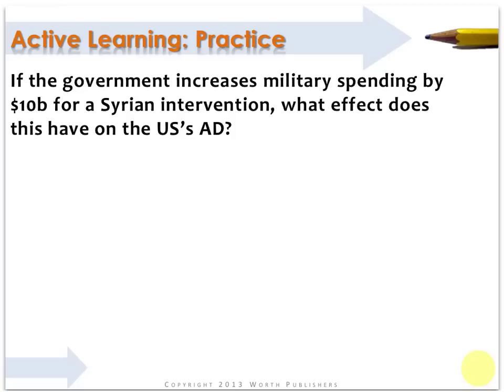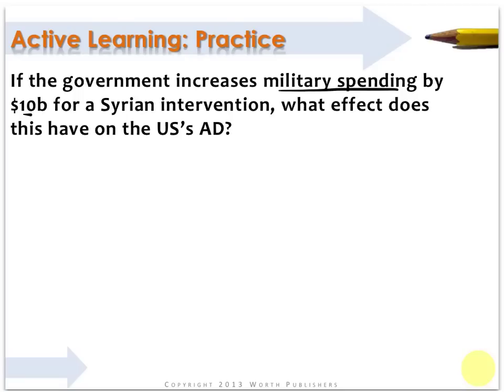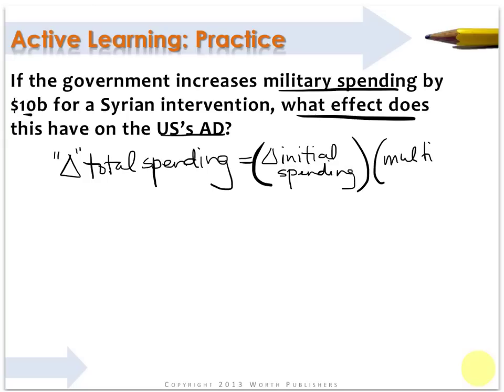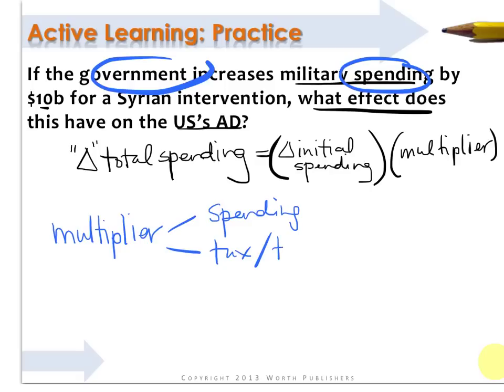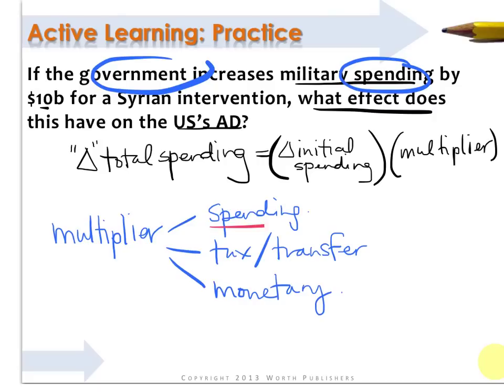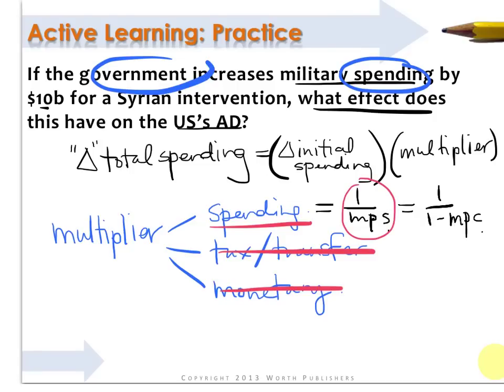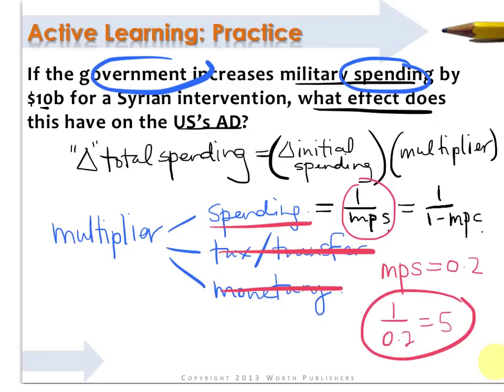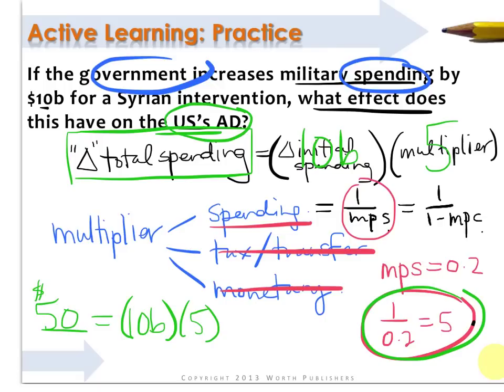Spending Multiplier question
multiplier 1